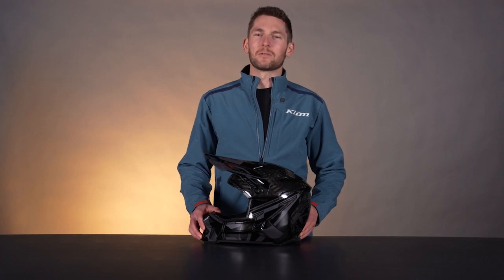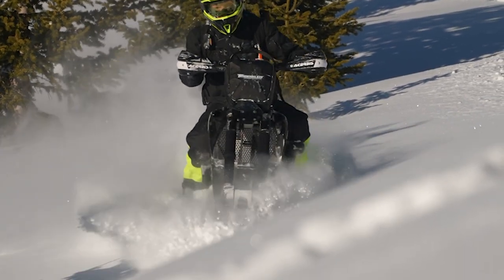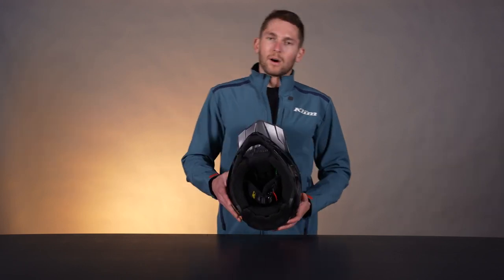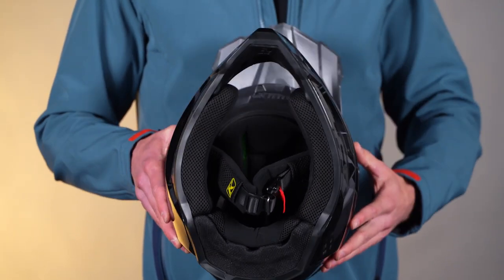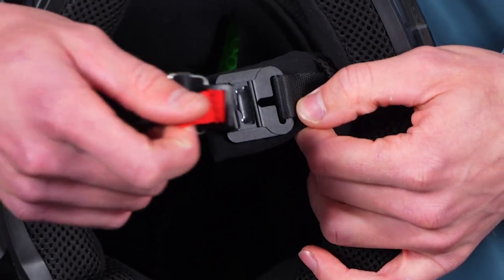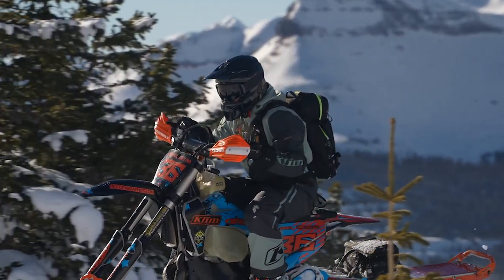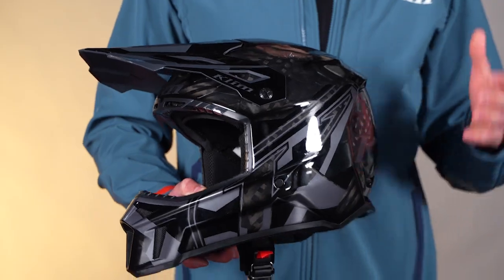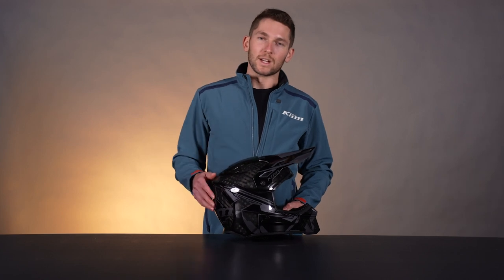F3 Carbon Pro Helmet | Product Walkthrough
The F3 Carbon Pro Helmet is engineered specifically to reduce fatigue and improve comfort on every ride, and ultimately to reimagine what “light weight” and “safe” really mean. Koroyd® is a next generation energy absorbing technology, engineered with a unique structure and innovative energy management properties. When impacted, the Koroyd® cores crush homogeneously, decelerating energy from an impact in a controlled manner. A custom visor design improves FOV while improving aerodynamics and strength. Built with ultralight hand-laid carbon fiber for the best consistency in shell thickness and resin distribution, F3 Carbon Pro is the lightest ECE snow helmet to carry this level of safety.